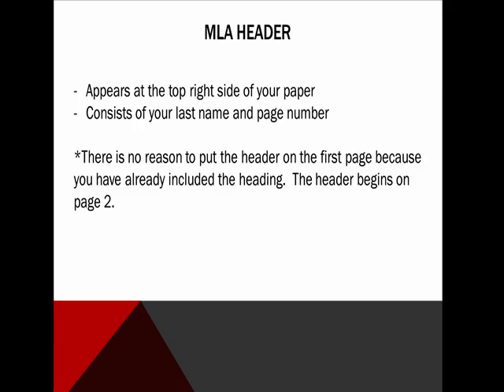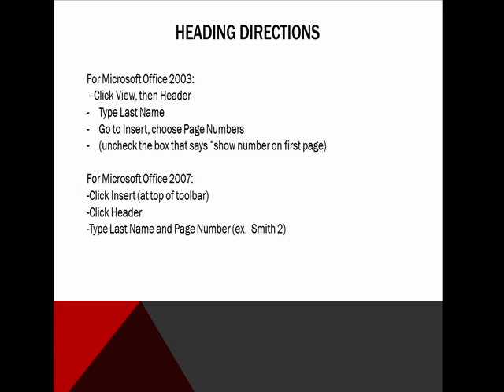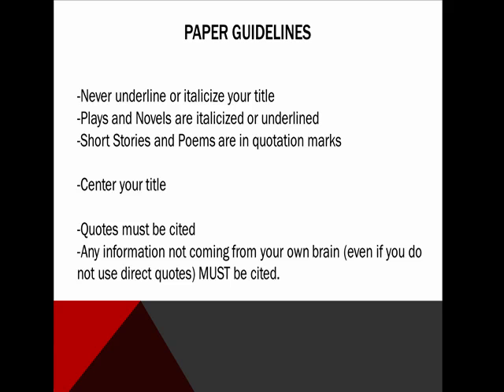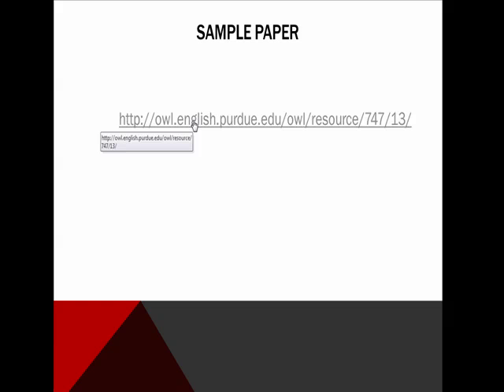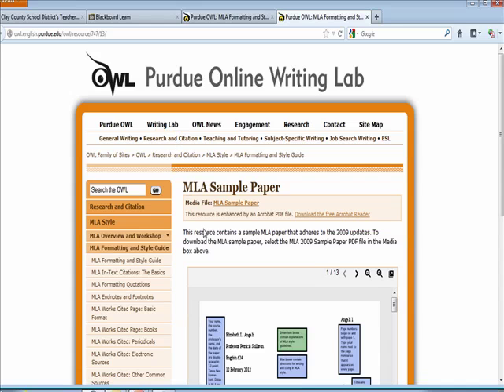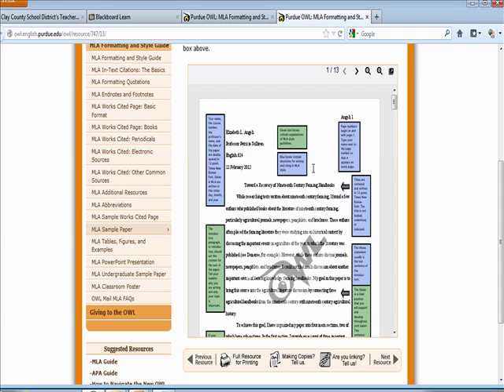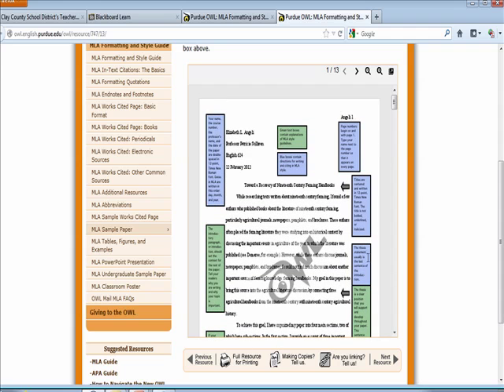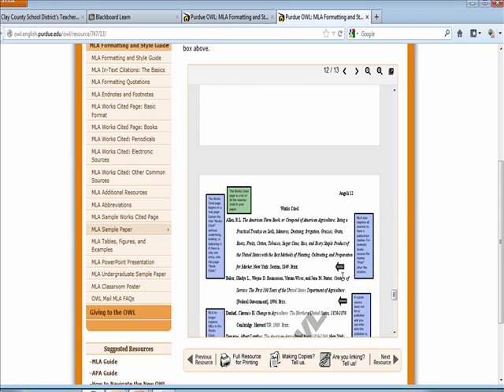MLA Formatting - Set Up of the Paper